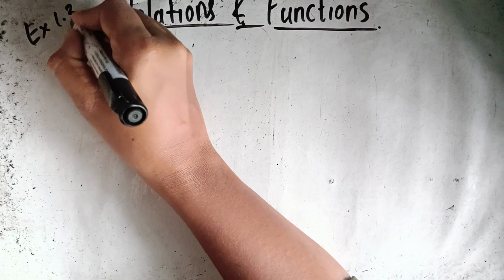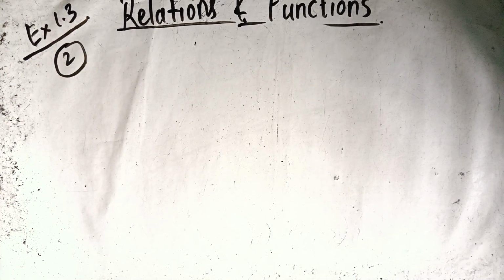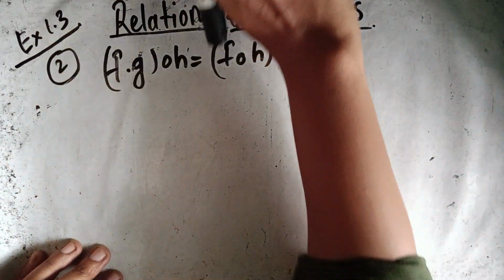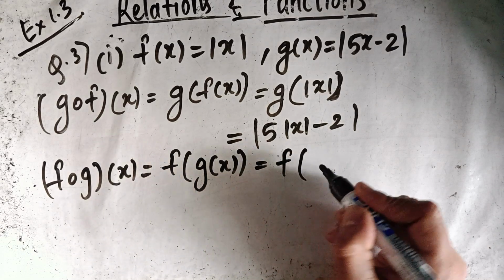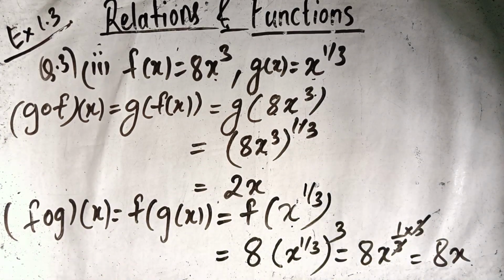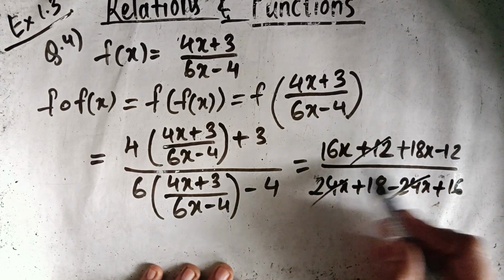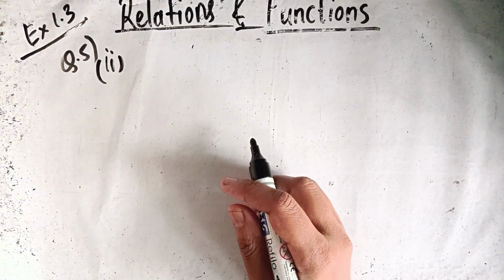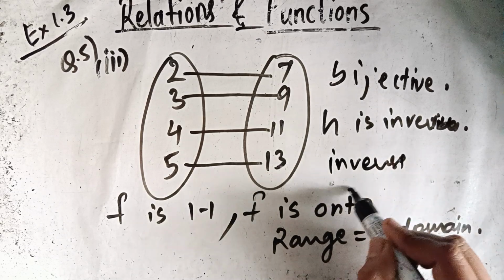STD XII Maths/Relations and functions/Exercise 1.3 /cbse+ncert/(English)